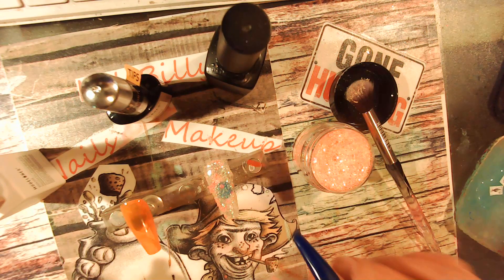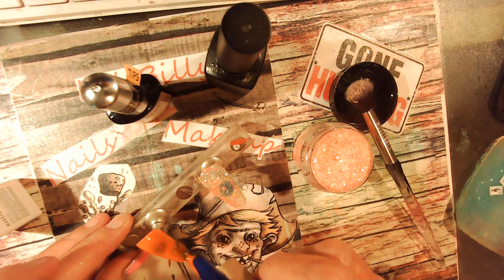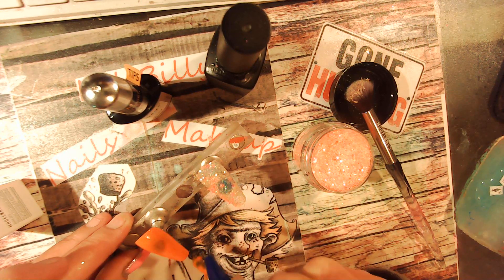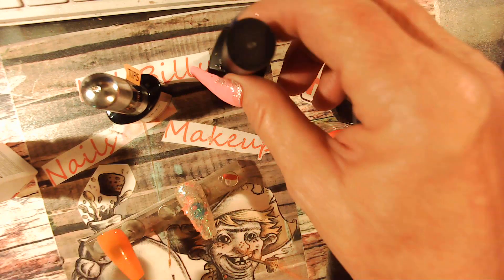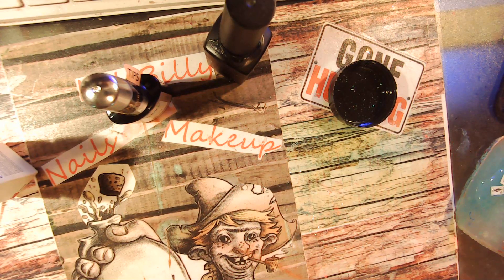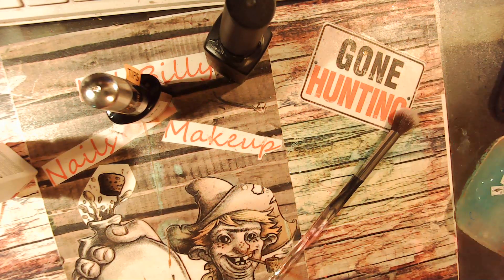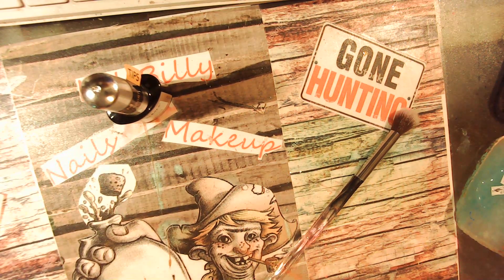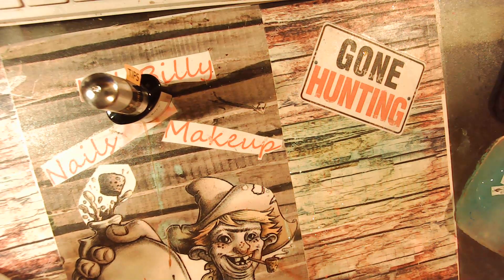The Glitter GirlZ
happy birthday michelle